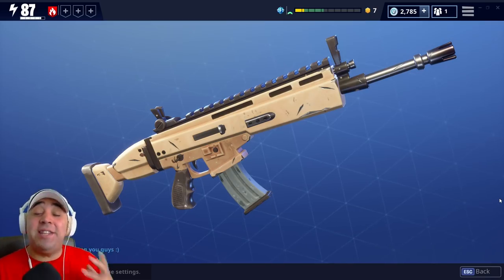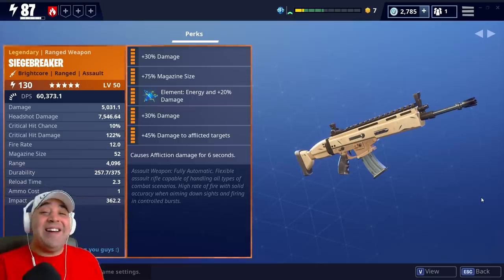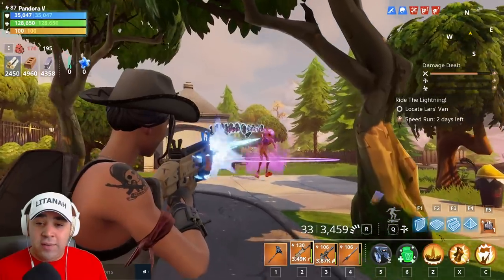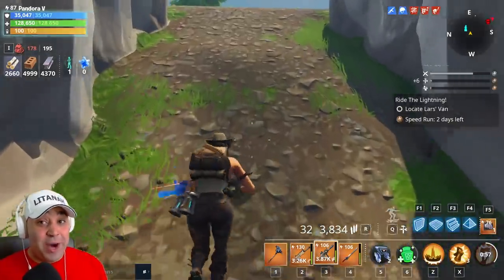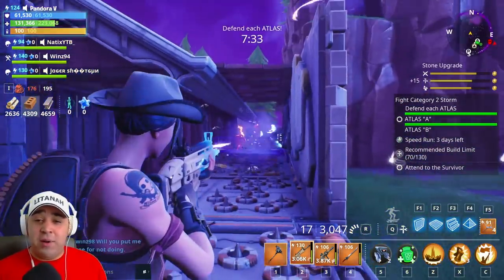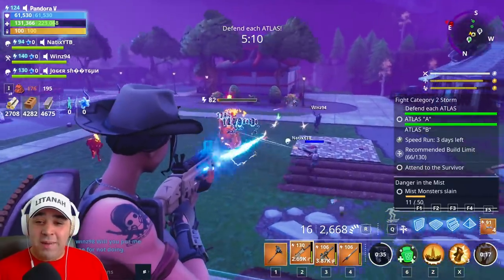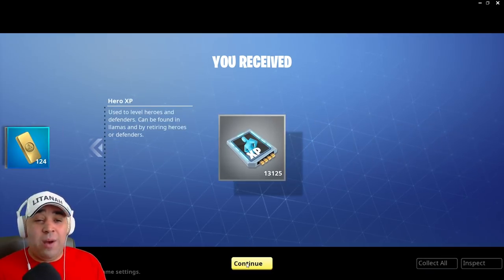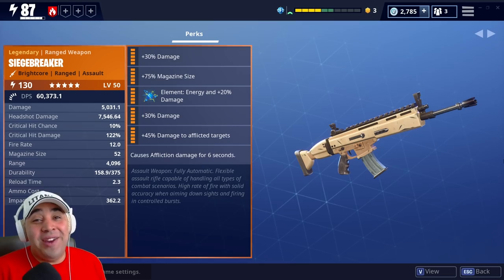LVL 130 *BRIGHTCORE SIEGEBREAKER* Assault Rifle | ANY GOOD? | Fortnite Save The World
A gameplay review of the lvl 130 Brightcore Siegebreaker Assault Rifle. Is it any good? It already has a reputation as being one of the best weapon in Fortnite Save The World but will it live up to it's name?

A SPECIAL THANKS TO MY AMAZING PATREONS:
BOLD Edition
Huntress4Him (Discord Mod - Thank You)
Fitxion
Scott WIlson
MarvinTPA
Khaled Fahad
CheekiBreeki
Eternal
Jeremy Metcalf
xReApeR
Note: If you would like a different display name then please DM me in Discord so I can change it for you ^^